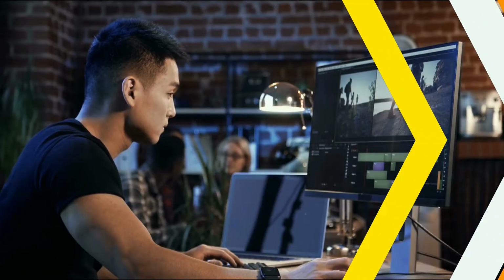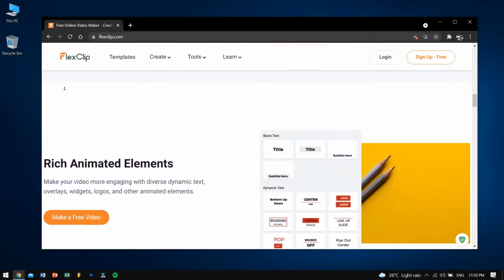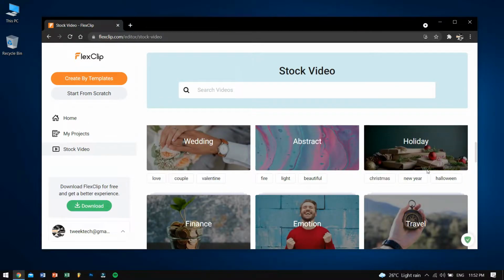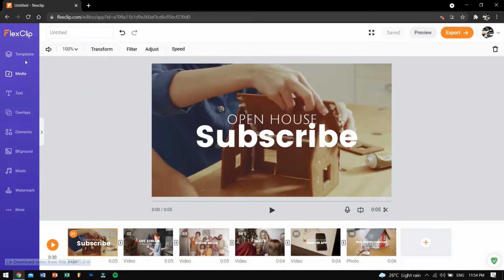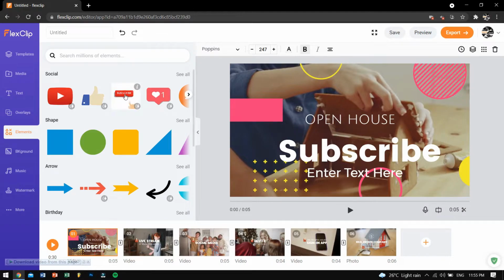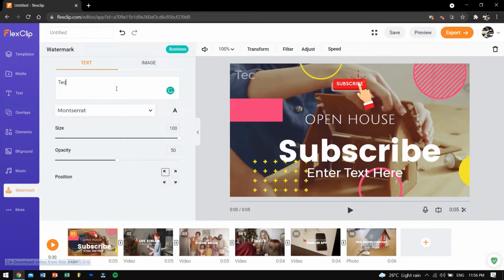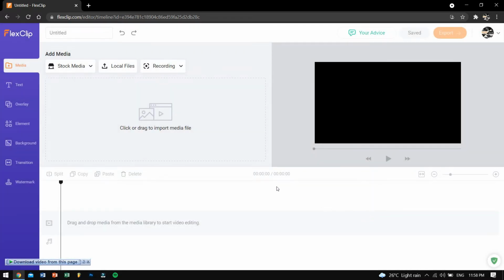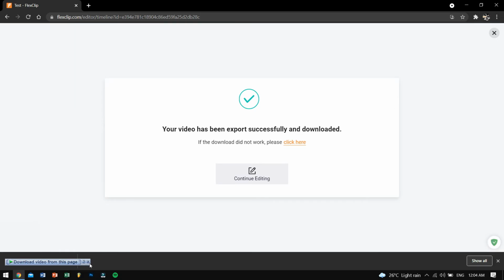Best Video Editor Online in 2021 Free! | FlexClip| EZ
Today we'll learn the best video editor online in 2021 free!

FlexClip is an easy online tool that can edit your video as well it provides various features along with editing. Watch the video for complete information.

Timestamps:
0:00 Intro
0:23 Welp! Plz
0:41 Key Features
1:39 Thanks FlexClip
1:54 How to use it?
7:17 What is Story Mode?
9:03 Quick Editing...
9:15 How to Export?
9:49 Giveaway Details
10:11 Outro
10:30 My Suggestions

▬▬▬▬▬▬▬▬▬ஜ۩۞۩ஜ▬▬▬▬▬▬▬▬▬
▬▬▬▬▬▬▬▬▬ஜ۩۞۩ஜ▬▬▬▬▬▬▬▬▬